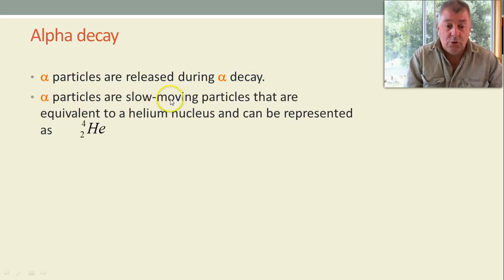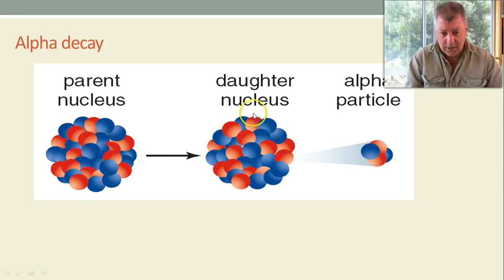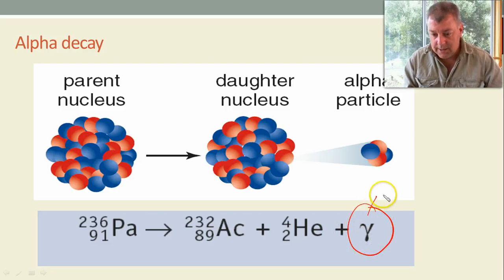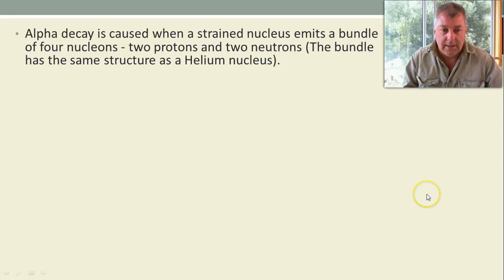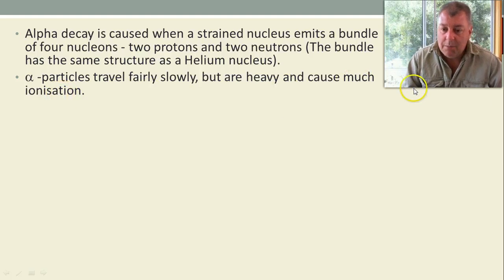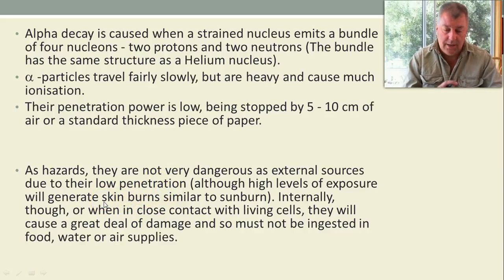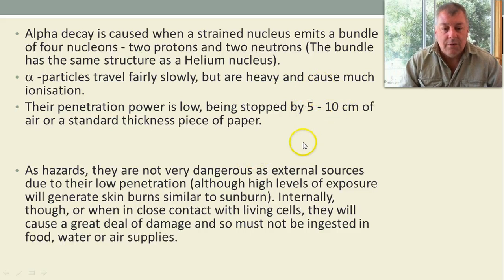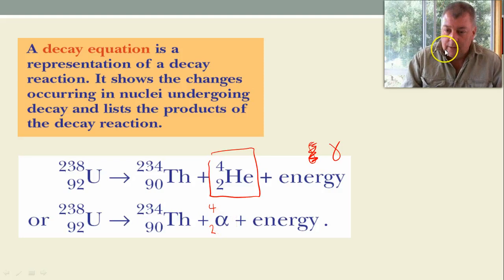PhysSci 2 4 Radioactivity